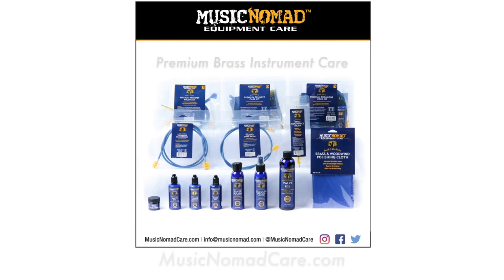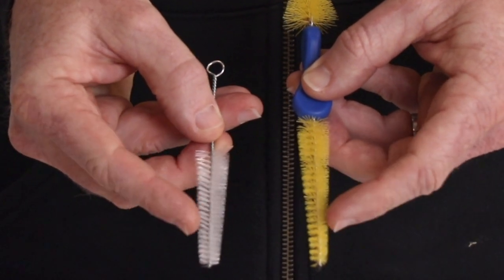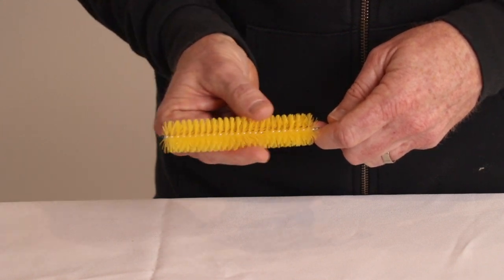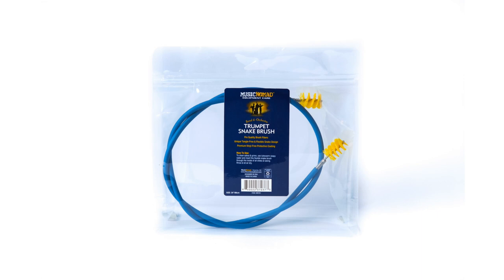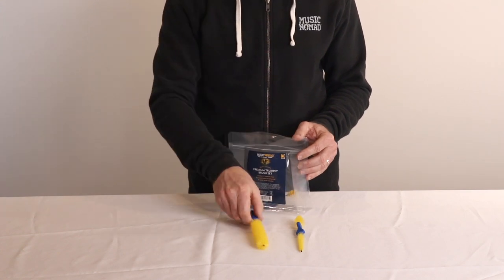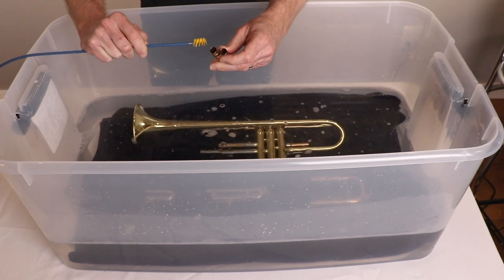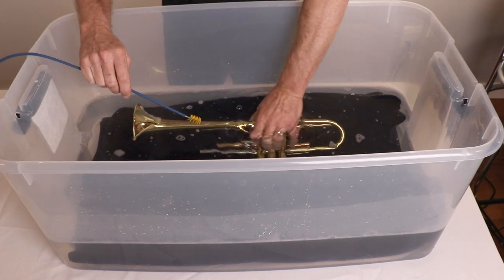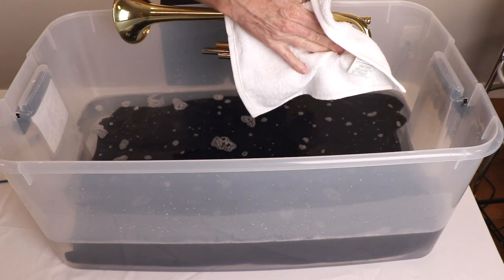Trumpet Brush Cleaning Kit - 3 pcs (Mouthpiece, Snake, Valve) & how to properly clean your trumpet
MusicNomad has set a new higher standard for what you should expect when you buy a trumpet cleaning & care brush kit. Each product is so well thought out that you will appreciate each feature & benefit it will bring you & your trumpet. The 2 'n 1 Mouthpiece & Cup Brush comes with premium fibers, protective bumper tips & an ergonomic handle that makes cleaning a cinch. The extra long Valve Casing Brush covers 100% of the valve casing & comes with premium fibers & an ergonomic handle. The unique Snake Cleaning Brush features a flexible design that uncoils straight, Vinyl free, waterproof protective liner & pro quality fibers for effective cleaning of grime & saliva. It even comes in a convenient resealable, reusable, & recyclable storage bag. That's MusicNomad quality - raising the bar in equipment care.

To learn more & find a store near you that has this